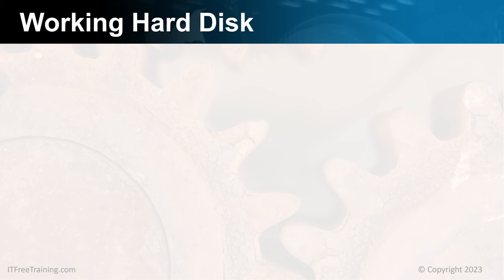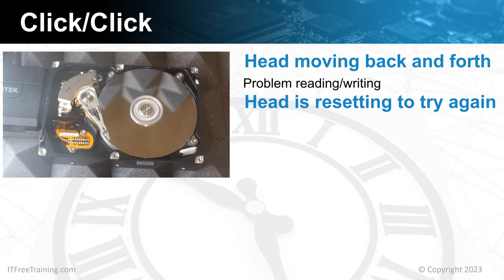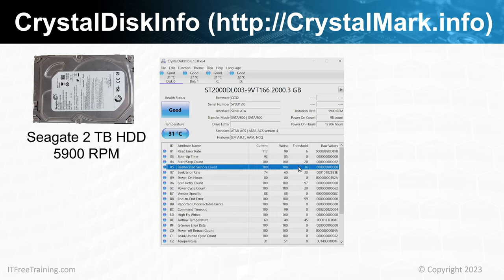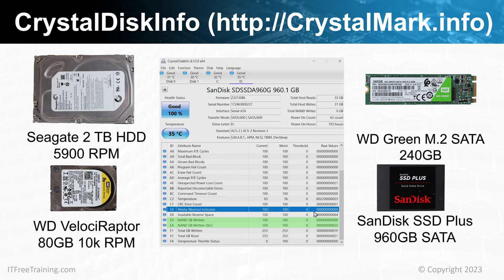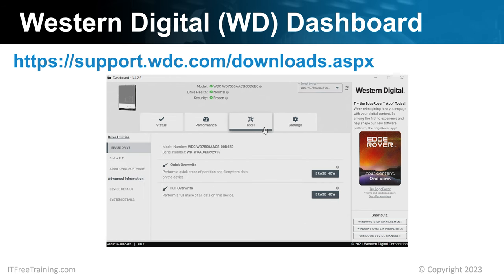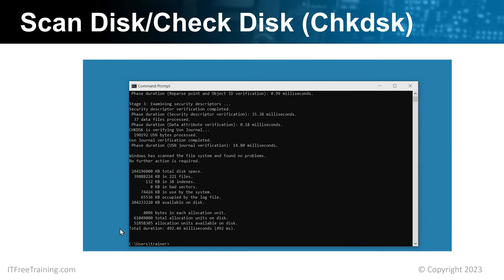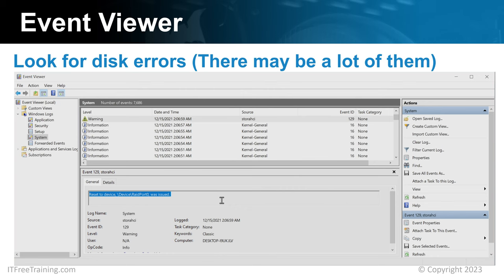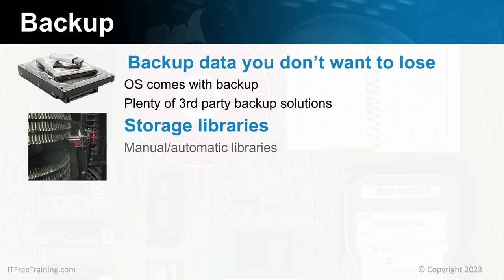Hard Disk/Solid-State Drive Failures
In the world of computing, you are most likely going to be using storage in the form of hard disks and Solid-State Drives. These devices fail as time goes on. This video will look at how to recognize some of the signs a storage device is failing and what to do when one does fail.

Working Hard Disk
To start this video, I will look at hard disks, and later in the video I will look at Solid-State Drives. Before you can start to understand what to look for in a failed hard disk, I will first look at what a working hard disk sounds like.

This hard disk is brand new and has never been used before. This will allow us to determine what a normal functioning hard disk should sound like.

Since hard disks don’t make a lot of noise, it is difficult to record the sounds they make. To get a better audio recording, I will move the hard disk into a specialized recording box. Once in the recording box I will connect the hard disk to power.

Have a listen to the sound of the hard disk when I connect it to power.

Description too long for YouTube. Please see the following link for the rest of the description.

References
“The Official CompTIA A+ Core Study Guide (Exam 220-1001)” Section 6 Paragraph 298-303